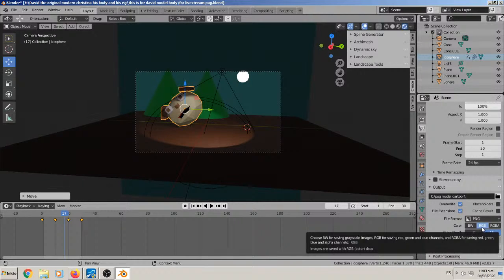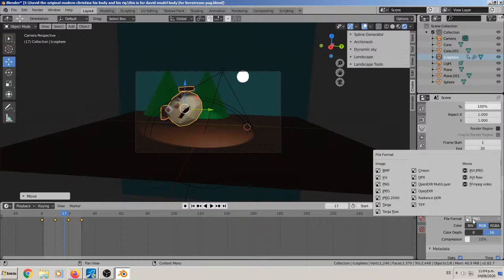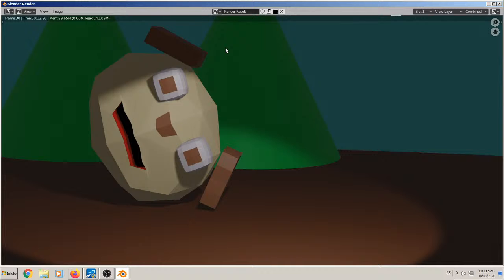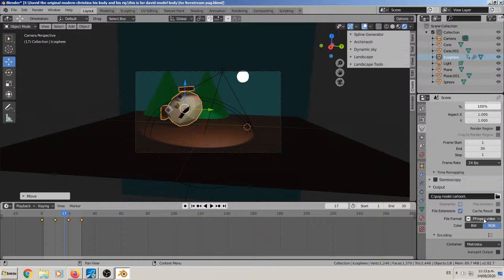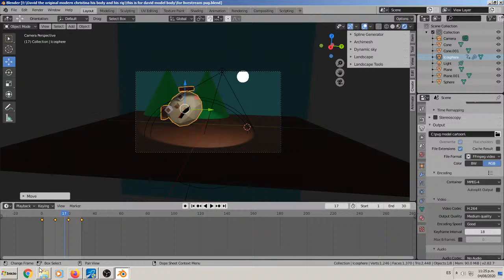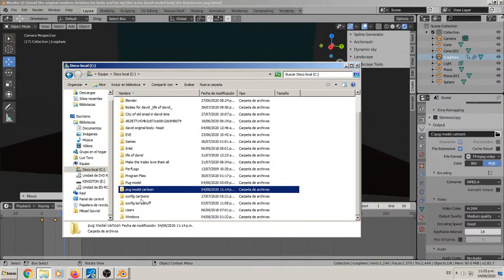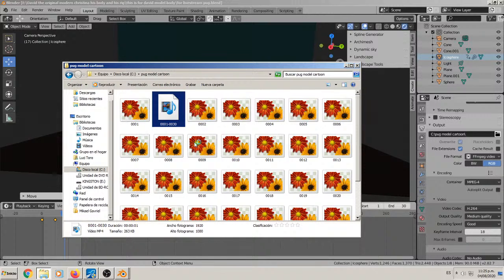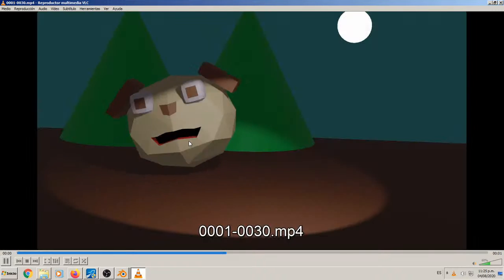Grumix8 Live Stream Blender 2.80 Part 2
Blender 2.80 It's simple video to teach how easy to make A cartoon but got cuaght in middle of the video. This will show how to make use png and the ffmpeg to make A cartoon and conclude where I left off I apologize for the mistake.